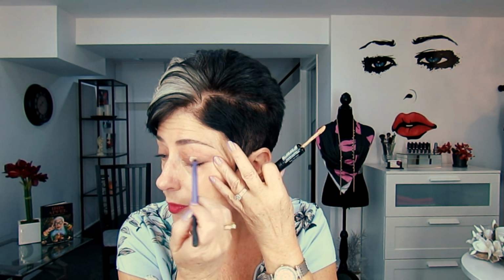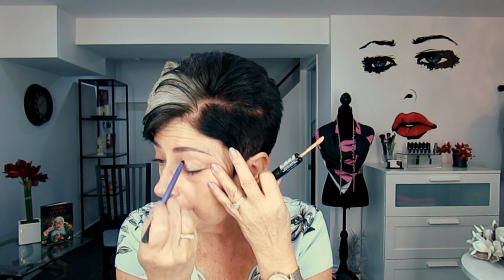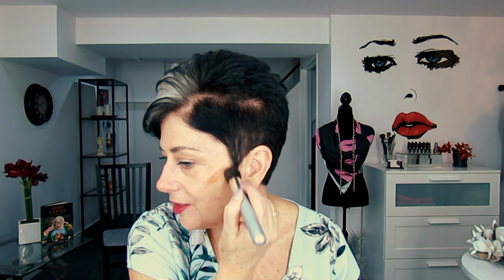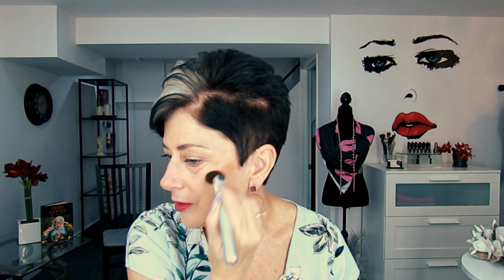QUICK AND EASY SUMMER MAKEUP USING CREAMS OVER 50+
In this video you will learn some quick and easy summer makeup using creams specifically for your eyes and cheeks.  Cream is a great alternative to powder especially in the summer so you don't get that cakey look that can come sometimes from the heat.  Most of these products are drugstore bought.Give it a try for the summer and let me know how you like it!!

Jacqueline xxoo

Products Used:

Eyes:

Cream Eyeshadows
Loreal Infallible Paints eye shadow #318 Nude Fishnet
Maybelline Color Tattoo Eye Chrome Gilded Rose

Annabelle Waterline Matte Kohl Eyeliner (waterproof) blackest black
Annabelle Skinny Gel Eyeliner Navy Blue

Estee Lauder Sumptuous Knockout Mascara 01 Black

Cheeks:

Smashbox Step by Step Contour Sticks - (bronzer stick)
Tarte Flush Cheek Stain
Maybelline Master strobing stick - illuminating highlighter

Setting Spray:
Too Faced Hangover 3 in 1 Replenishing Primer and Setting Spray

Brushes Used:
Face:
Joe Fresh multi purpose brush
Sephora Pro Foundation #47 (for setting spray)
Eyes:
Real Techniques shading brush
Sephora Pro Smokey Liner #24
Old small concealer brush
Morphe  511